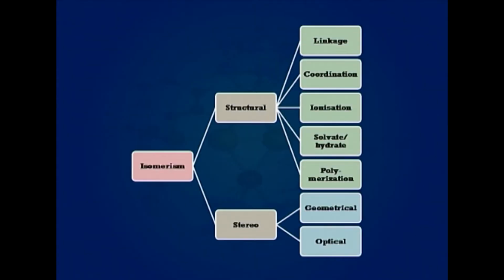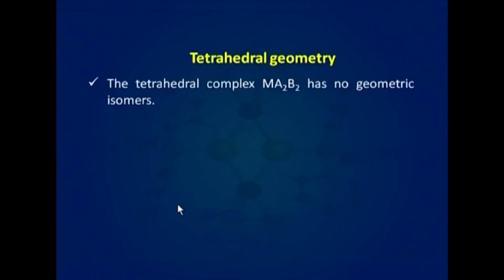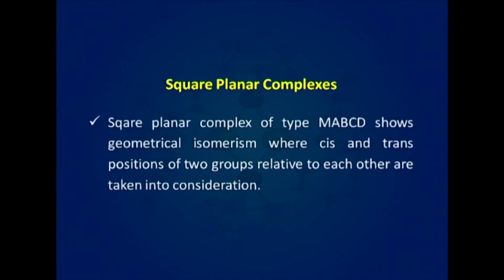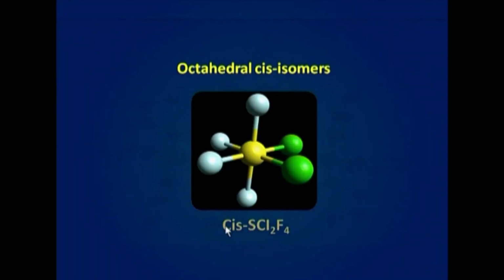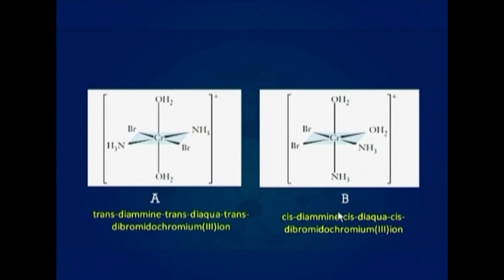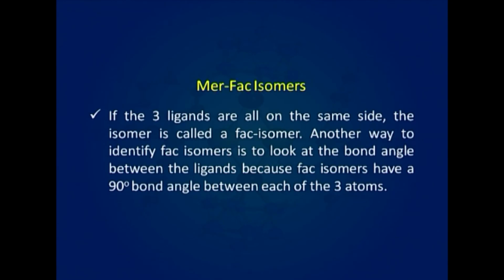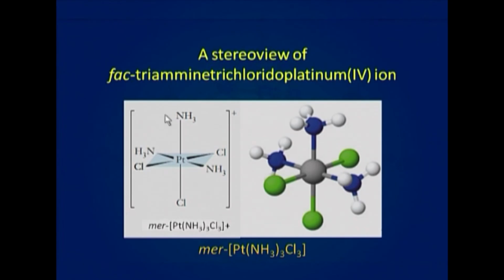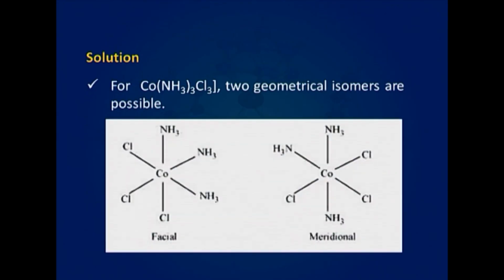CCSOMACK 14 Coordination chemistry 3